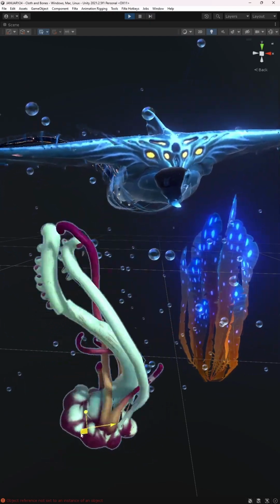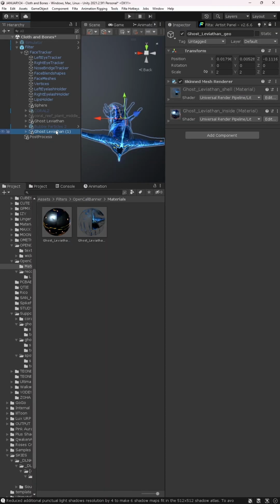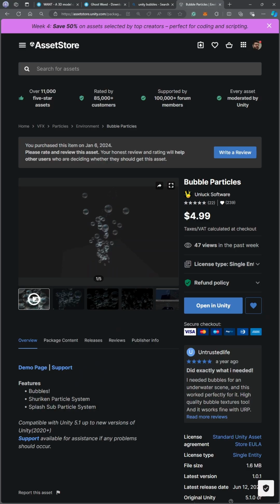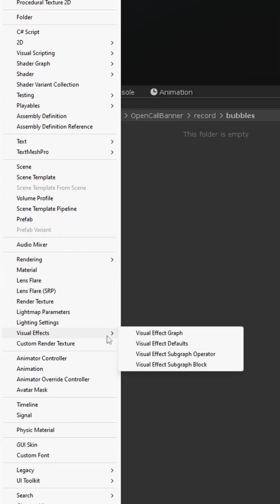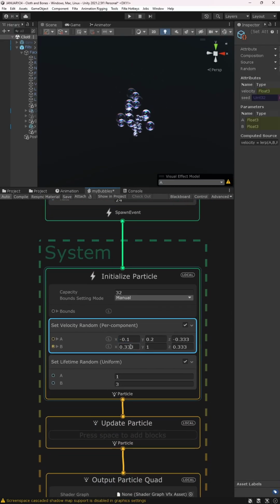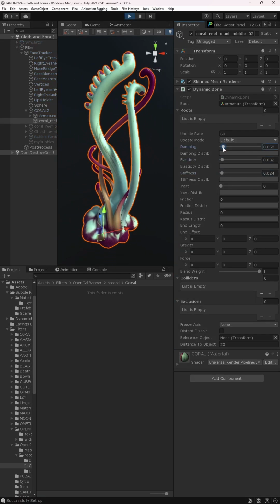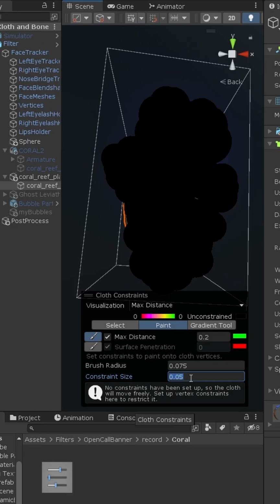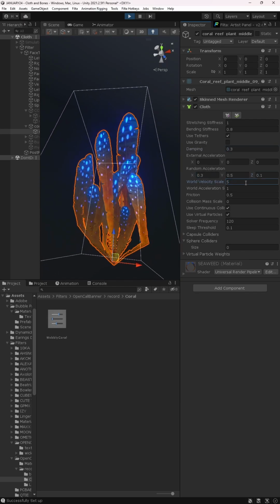Animation,Particles, Cloth, and DynamicBones Tutorial